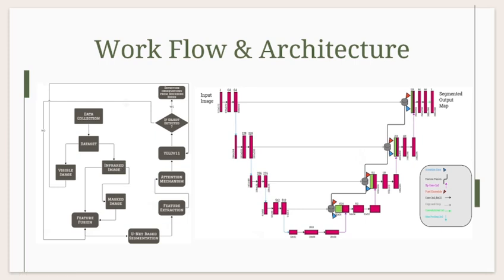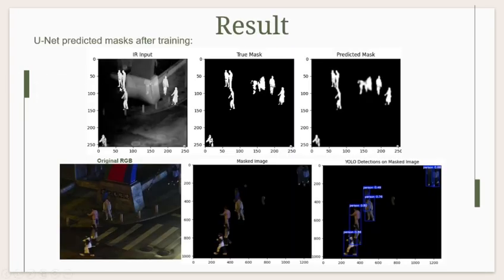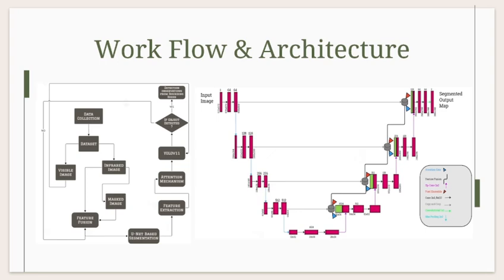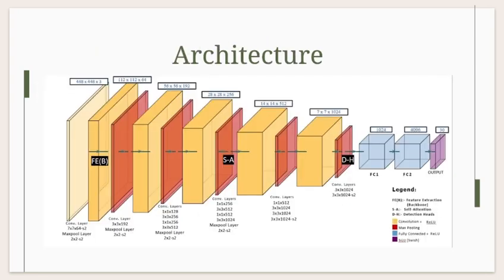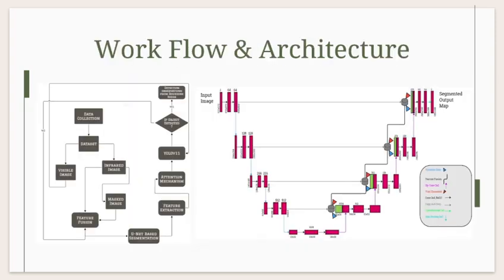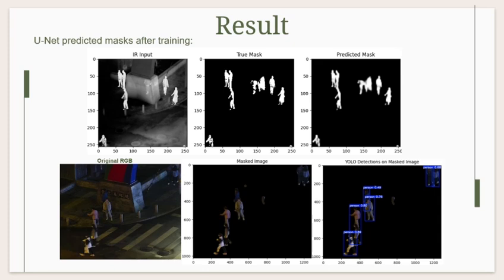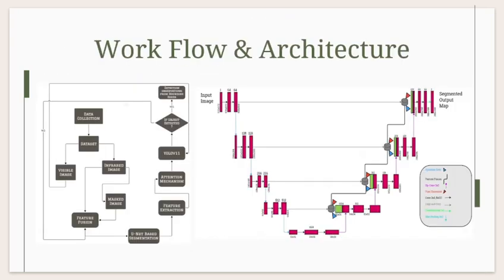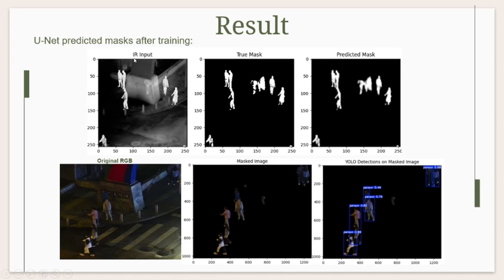Enhanced Multimodal Object Detection Using U-Net Centric Feature Fusion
This product aims to solve the challenges faced in detecting objects by leveraging the multispectral and temporal imaging. Infrared and visible images are used for detection of people and other objects which have a high radiation of thermal energy. The multimodal system proposed in this paper aims to use the capability of segmentation of the CNN U-net to create masks separating background and foreground (objects) and detection capability of YOLOv11. The system uses the infrared images of low light views and the mask images created of the views.